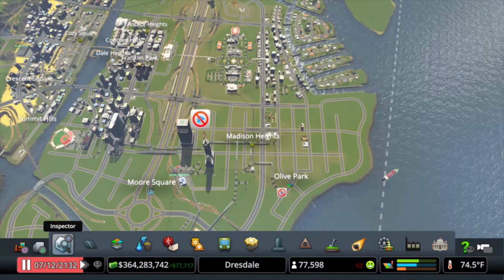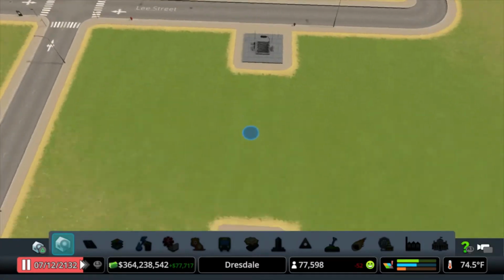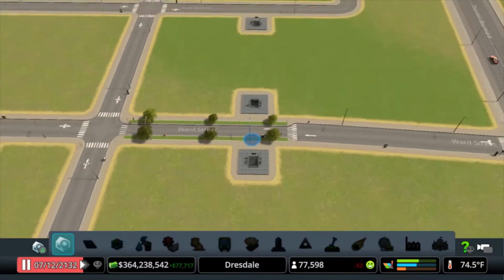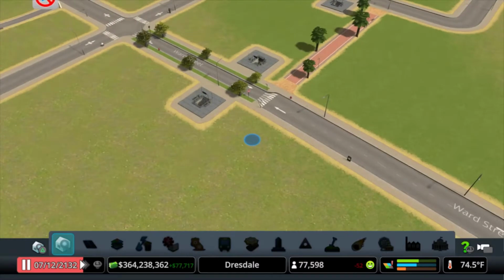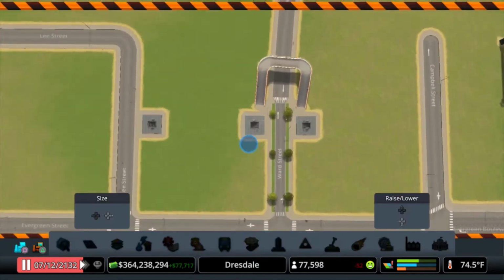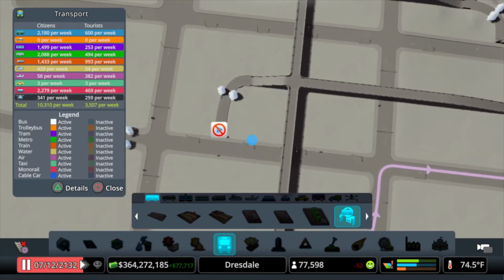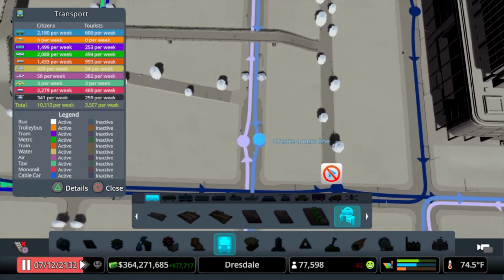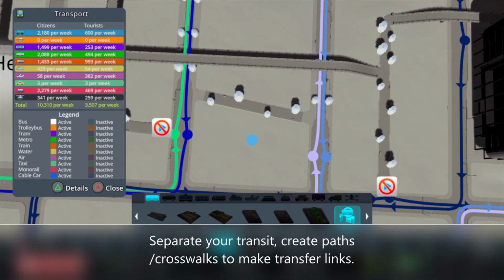Noob Tip of the Day - Improve Mass Transit by Separating Your Lines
This tip covers how to use some techniques to improve transit efficiency by separating lines.